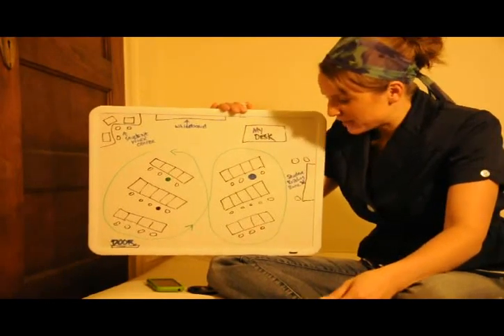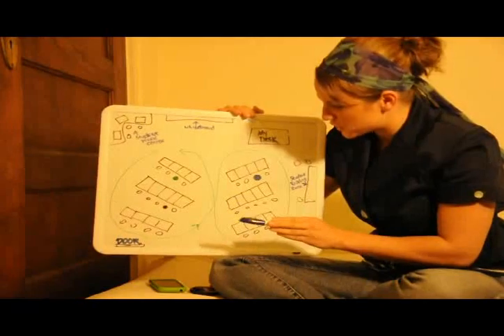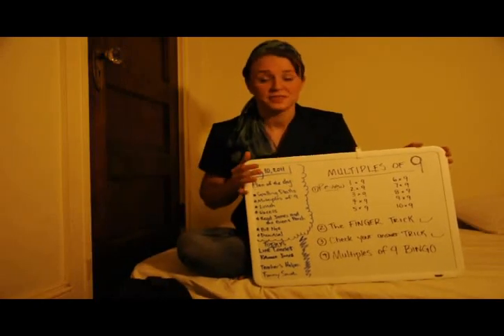Special Education Final Exam